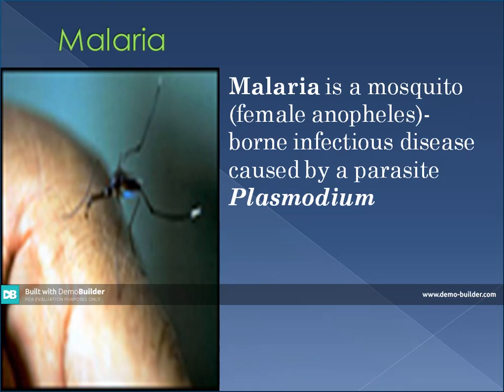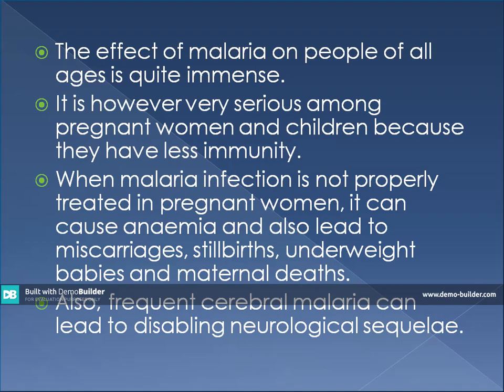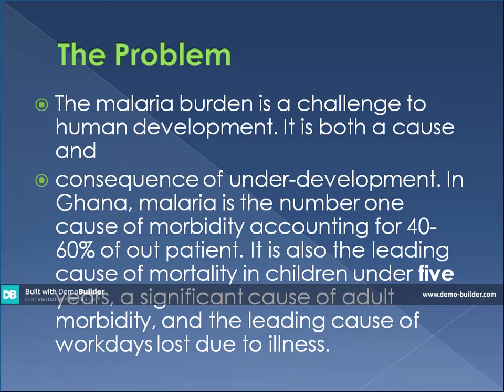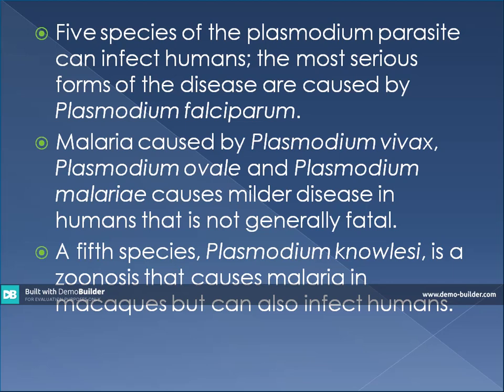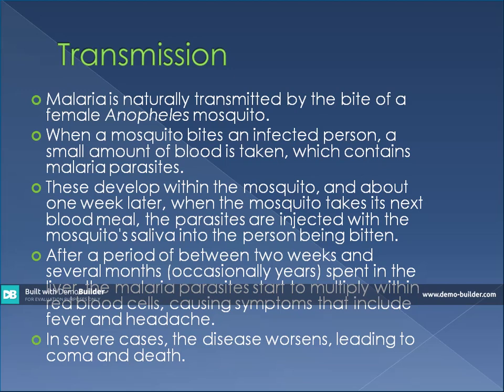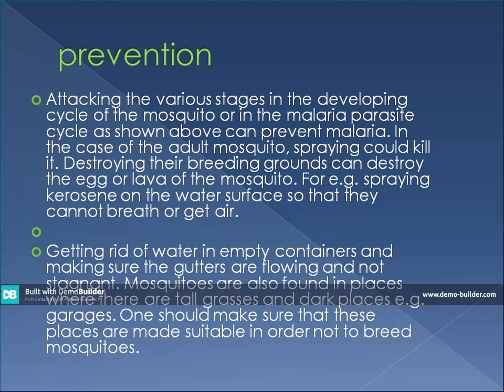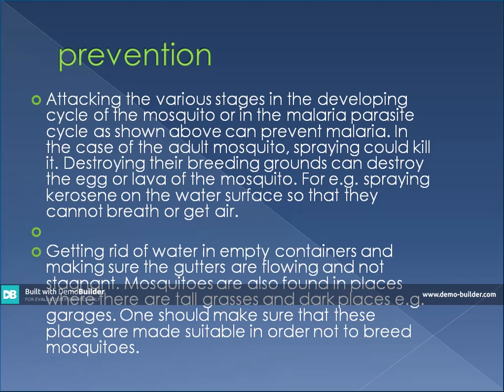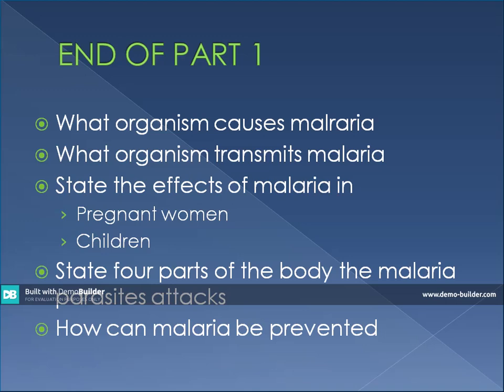Malaria Part 1